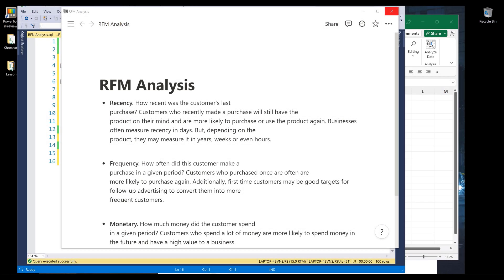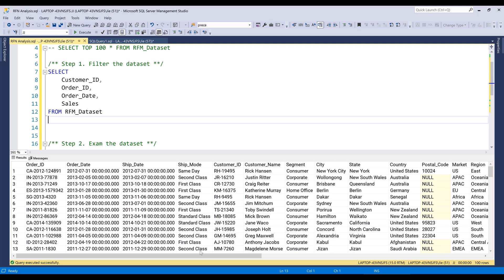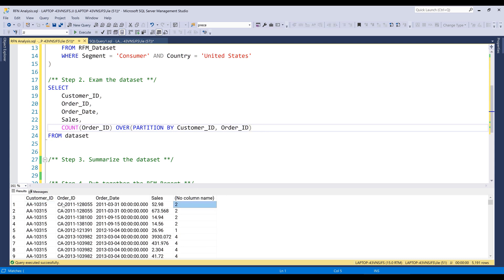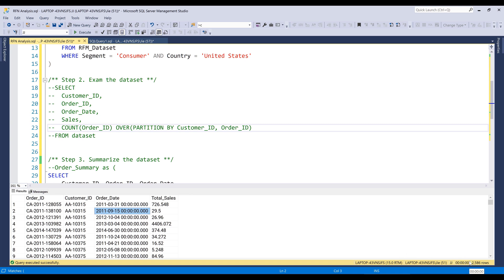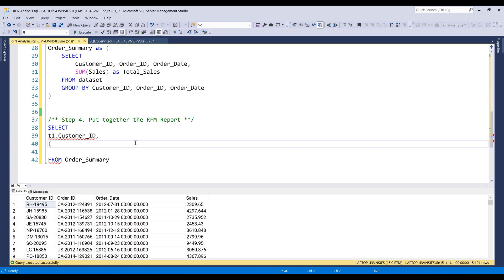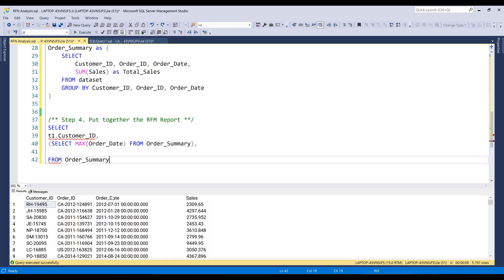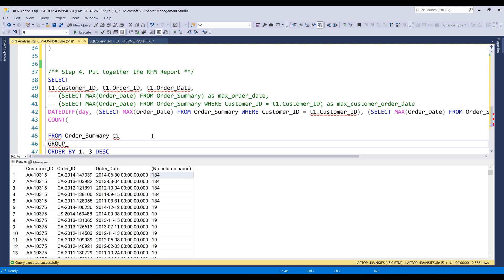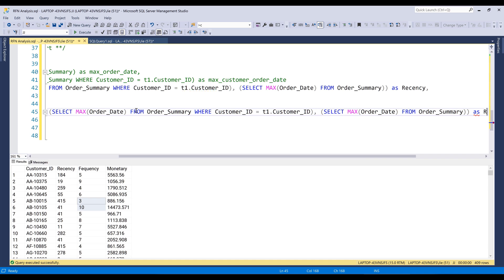RFM Tutorial In SQL Server: Simple Customer Segmentation Analysis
RFM analysis is a marketing technique used to group customers based on recency, frequency, monetary scores assign to each customer, and it's one of the most popular marketing analysis. In this tutorial, we will learn how to run a RFM analysis using SQL in SQL Server.